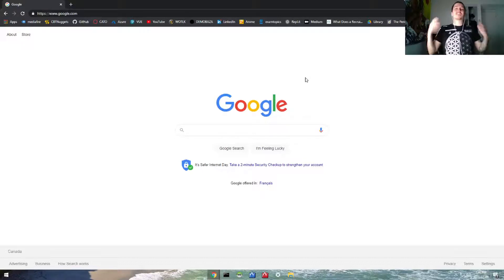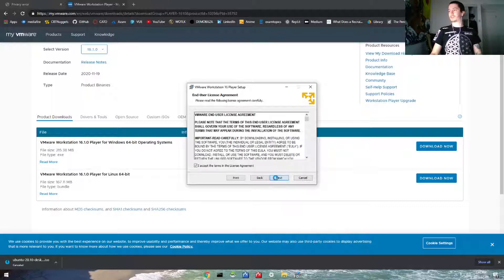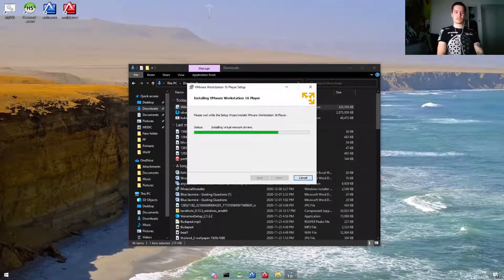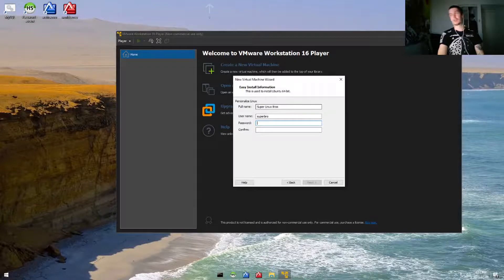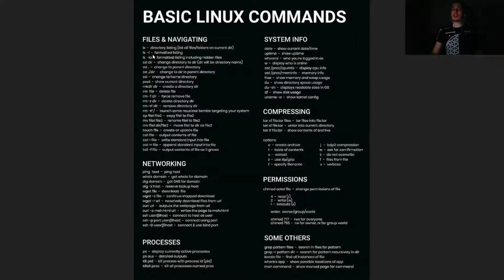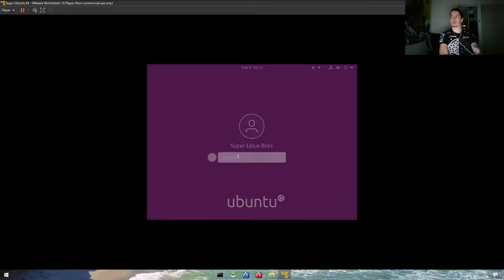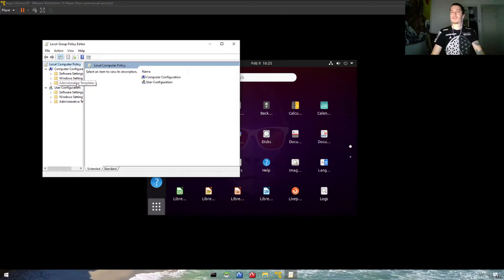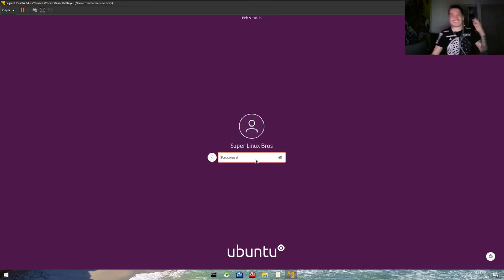How to install a Linux Ubuntu Virtual Machine with VMware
Just a quick, short and easy video on how to setup an Ubuntu VM with VMware.
I run into a mouse problem at the end that is effecting me because I used RDP to another computer and used VMware from there and the graphics driver isn't liking me.

If you are not using RDP then you should not have the same issue that I am having.